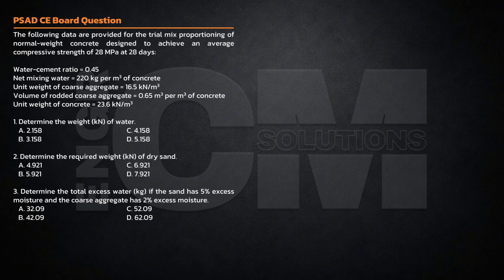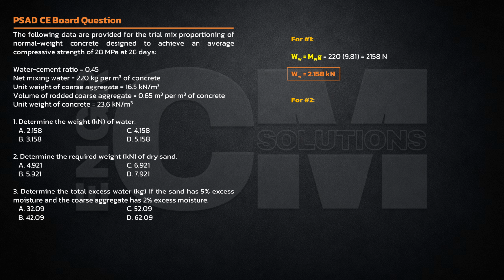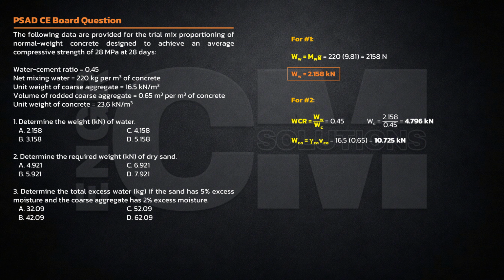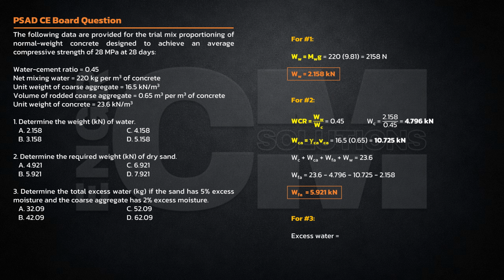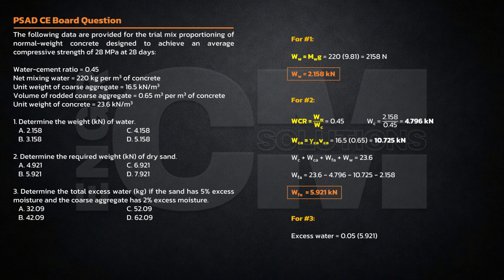Concrete Mix Design Problem: Water, Dry Sand & Excess Moisture Calculation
The following data are provided for the trial mix proportioning of normal-weight concrete designed to achieve an average compressive strength of 28 MPa at 28 days:
Water-cement ratio = 0.45
Net mixing water = 220 kg per m3 of concrete
Unit weight of coarse aggregate = 16.5 kN/m3
Volume of rodded coarse aggregate = 0.65 m3 per m3 of concrete
Unit weight of concrete = 23.6 kN/m3

1. Determine the weight (kN) of water.
2. Determine the required weight (kN) of dry sand.
3. Determine the total excess water (kg) if the sand has 5% excess moisture and the coarse aggregate has 2% excess moisture.

Learn how to solve a concrete mix proportioning problem for normal-weight concrete designed to achieve an average compressive strength of 28 MPa at 28 days. This step-by-step civil engineering tutorial explains how to calculate the required weight of mixing water, the weight of dry sand, and the additional water contributed by moisture in the aggregates.

What You Will Learn:

How to calculate the weight of mixing water from its mass
How to determine cement content using the water-cement ratio
How to calculate coarse aggregate weight using unit weight and rodded volume
How to determine the dry sand content using the absolute-volume or mass-balance method
How to account for aggregate moisture content and calculate water corrections for concrete batching

This tutorial is ideal for civil engineering students, board exam reviewers, and learners studying Concrete Technology, Construction Materials, and Concrete Mix Design.

Watch the complete video explanation to follow the formulas, substitutions, and step-by-step calculations for all three questions.